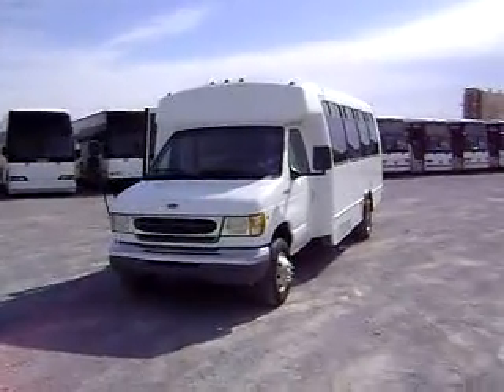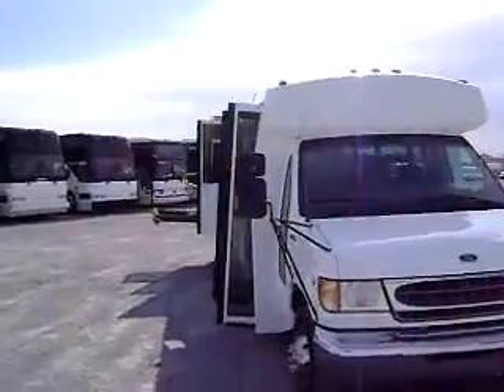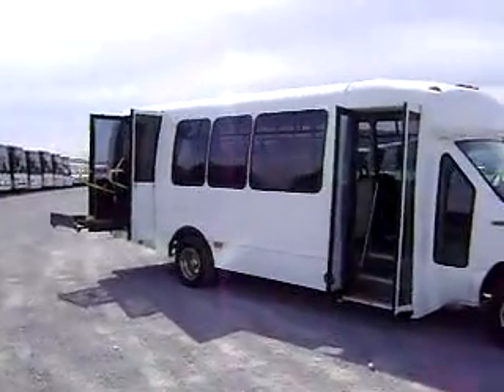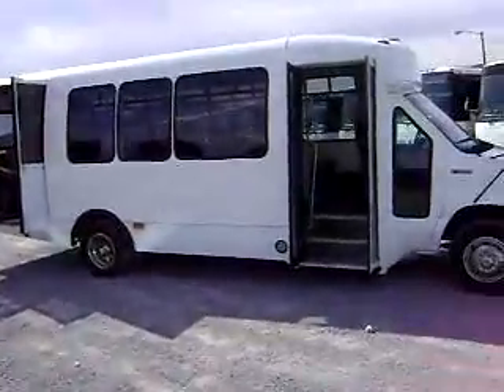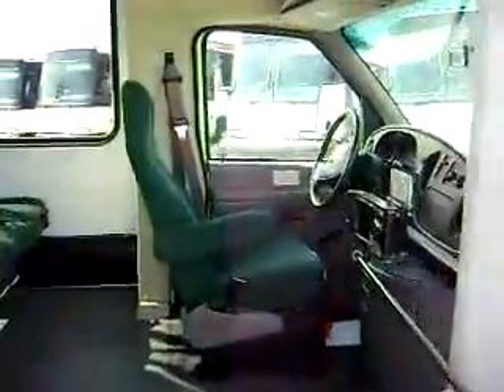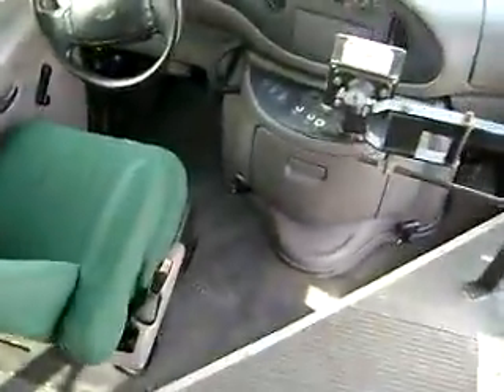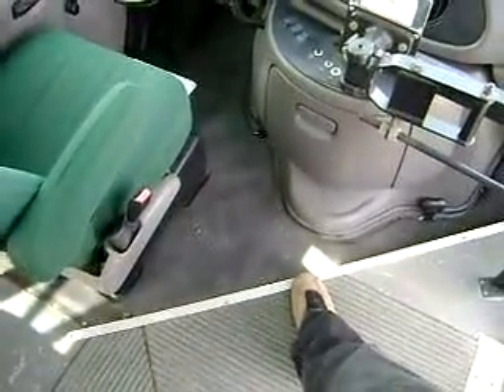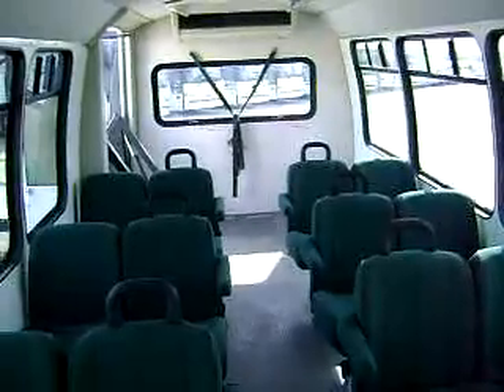One of our Awesome used buses for sale 1997 Champion 14 Passenger and 2 wheelchairs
This is one of our lowest mileage used buses for sale. see all of our buses and the detail page for this used bus is